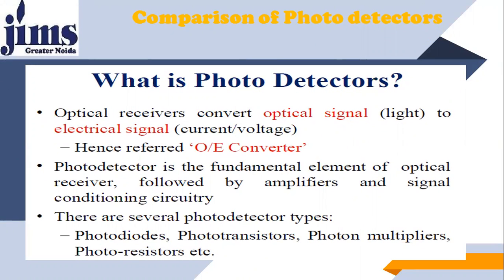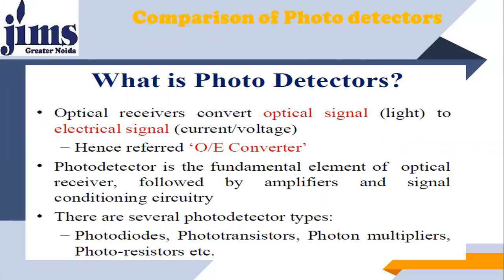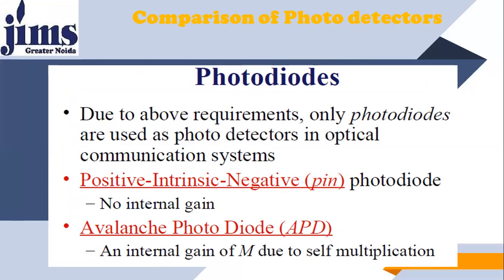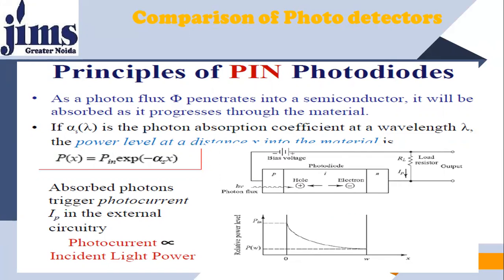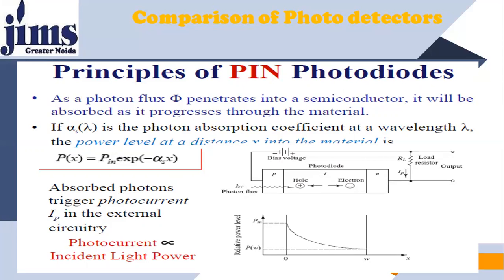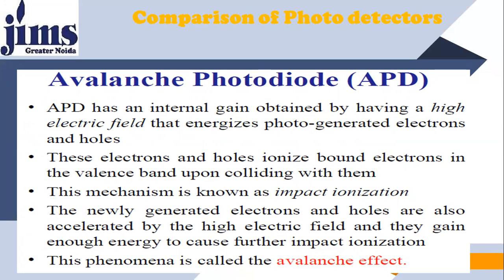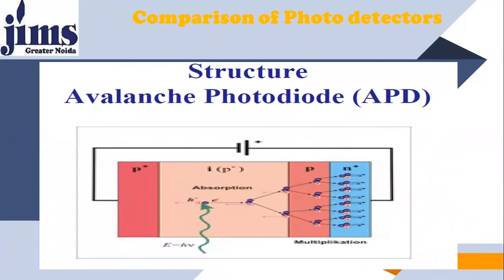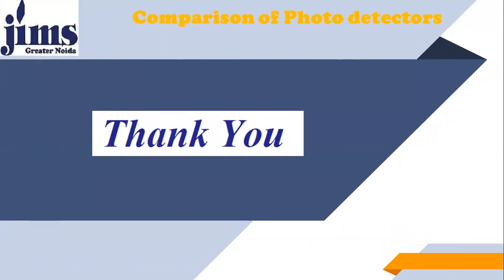26 Comparison of Photo detectors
26 Comparison of Photo detectors